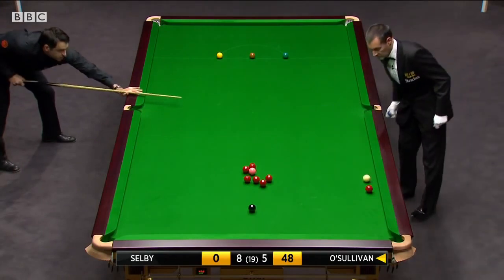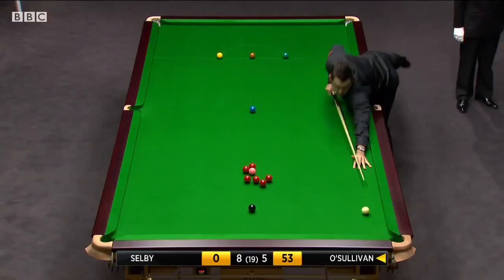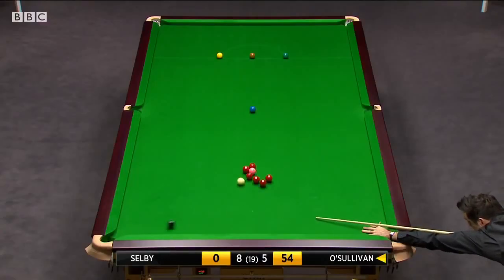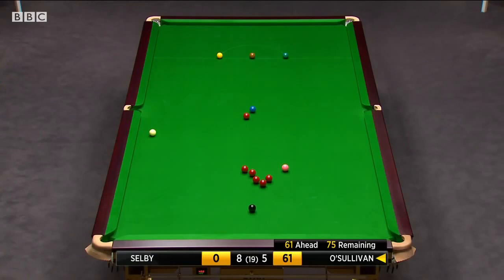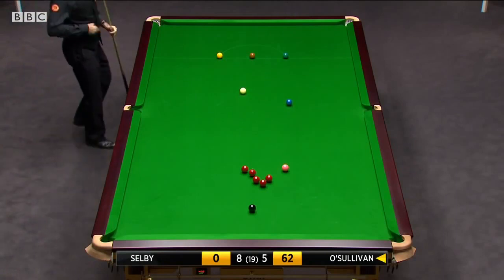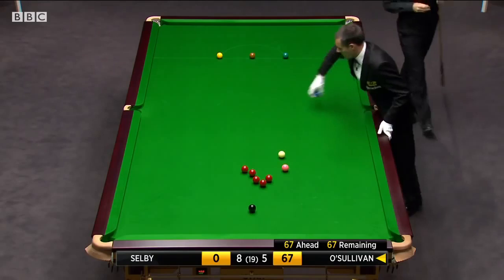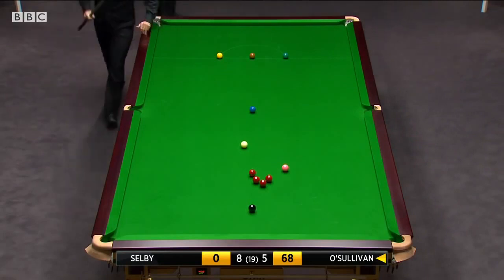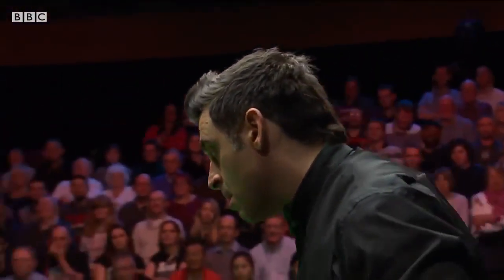Must Watch ROCKET Ronnie O'SULLIVAN Century Break 130 vs SELBY ᴴᴰ// Ghakhar TV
rocket ronnie
rocket ronnie's hogansburg
rocket ronnie correy
rocket ronnie's southampton
rocket ronnie's wallasey
rocket ronnie and the vortex of doom
rocket ronnie's pool hall
rocket ronnie o'sullivan
rocket ronnie horse
rocket ronnie skyline
rocket ronnie corner gas
rocket ronny rosenthal
rocket ronnie fastest 147
rocket ronnie and the vertex of doom
rocket ronnie book
buckholt ronnie rocket
ronnie rocket bodybuilder
ronnie rocket berlin
ronnie rocket taxis carluke
ronnie rocket kansas city
ronnie rocket carluke
rocket ronnie darts
david lynch ronnie rocket
david lynch ronnie rocket script
ronnie rocket dj
ronni rocket dvd
ronnie rocket full movie
ronnie rocket film
rocket ronnie feuerwerk
rocket ronnies hogansburg ny
rocket ronnie's hogansburg ny menu
rocket ronnies pool hall
rocket ronnies southampton high street
rocket ronnies pool hall southampton
rocket ronnies iow
1997 - ronnie rocket 147
1997 - ronnie rocket 147
ronnie the rocket o'sullivan fastest 147
ronnie 147 break
147 break by ronnie
is ronnie o'sullivan playing in the gibraltar open 2020
is ronnie o'sullivan playing in the champions league snooker